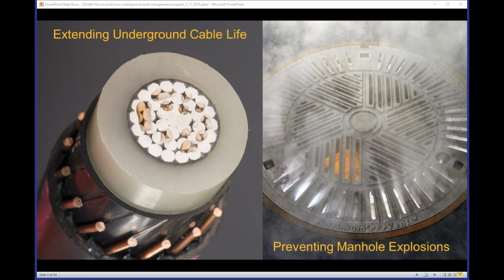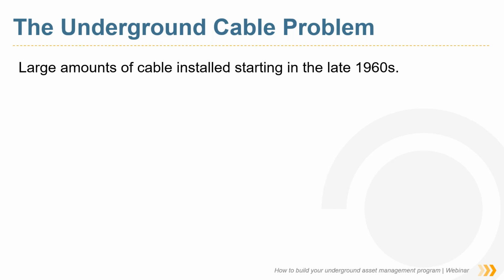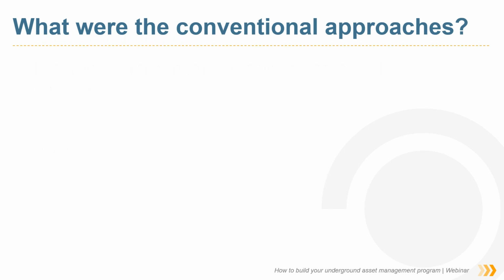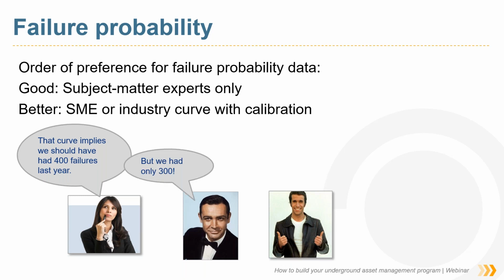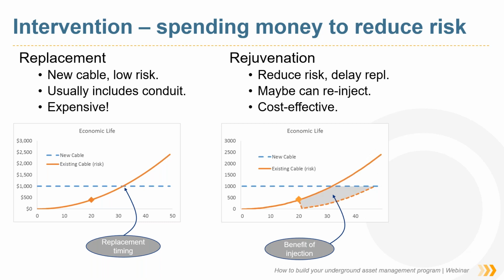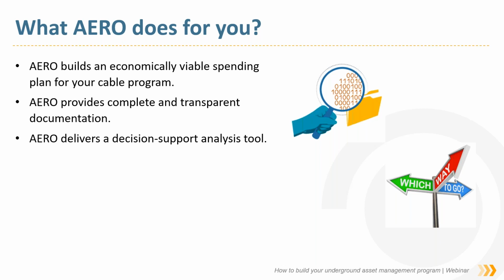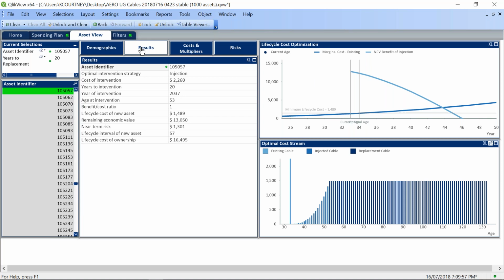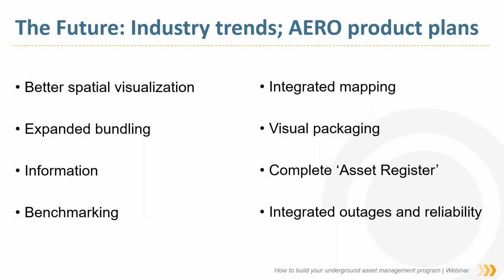Webinar: How to build your underground asset management program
Reducing risk and improving underground cable reliability.

Municipal and cooperative utilities across North America are wrestling with a looming problem with their underground cables. Faults are increasing over the large base of aging, XLPE cable installed 40–50 years ago, and there is a growing sense that something must be done. Many utilities struggle to answer the question, “What is the right level of spending to address the problem?”

This presentation describes an approach to answering this question using the principles of asset management.

Learn the innovative approach to right sizing your long-term asset management program by balancing risk of failure against the cost of intervention.
Compare intervention options to determine under what circumstances you should replace, rejuvenate, test, or do nothing.
Discuss building sensible scopes of cable work that can be provided for crew execution.
See a live demo of the analytical software tool called AERO that uses your available data and corporate priorities, along with industry data, to perform the economic calculations you need.

The results are an overall cable program including levels of spending for replacement, rejuvenation, and testing; metrics for prioritizing cables against other spending needs; and outputs that can be linked to GIS to help you identify pockets of high risk or spending need.